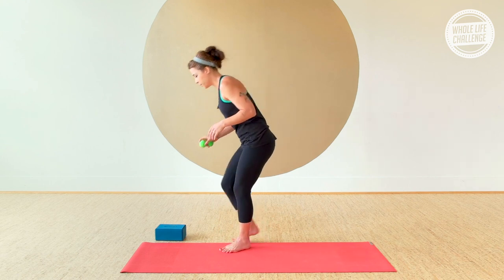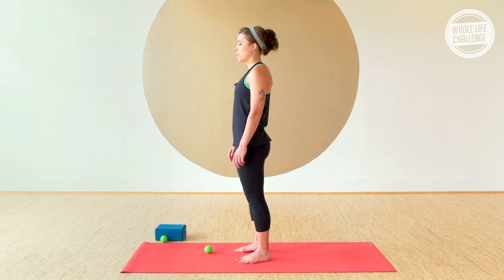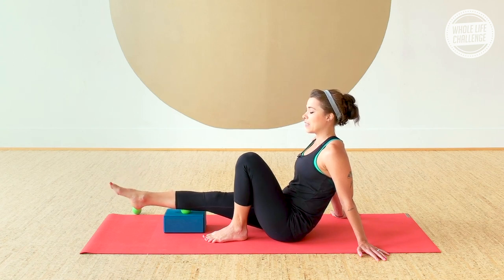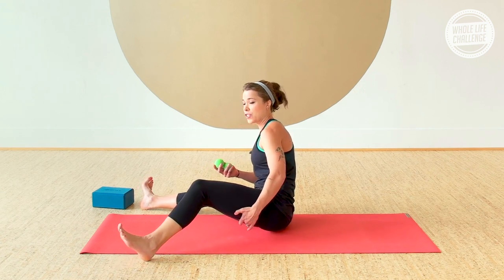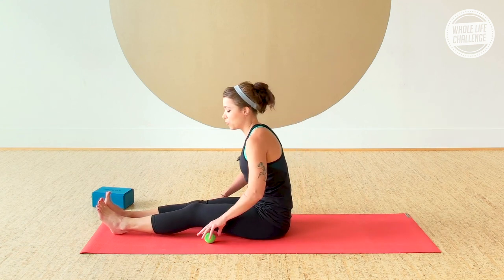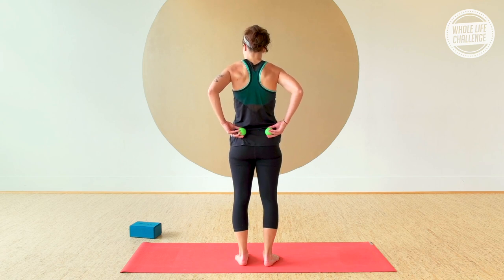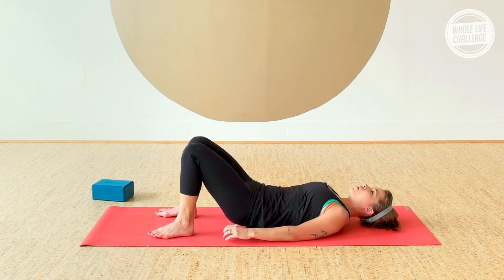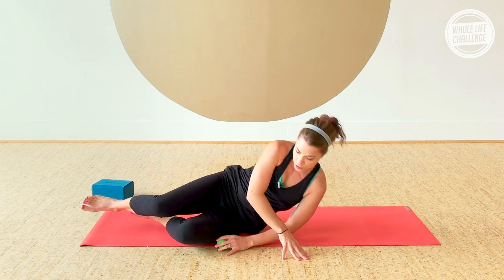Myofascial Release for the Posterior Chain: YogaVibes Mobility Week 6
For more details on this video, click through to the article